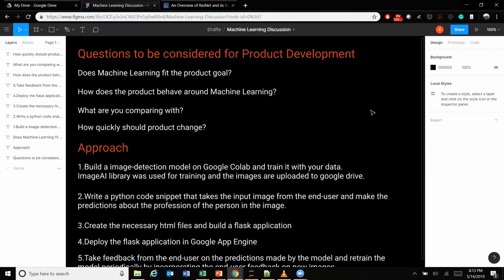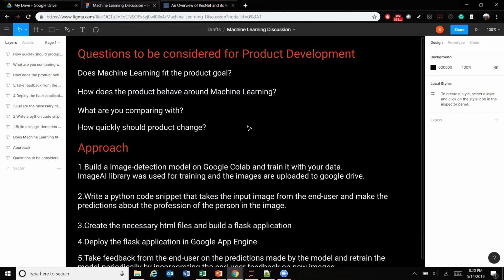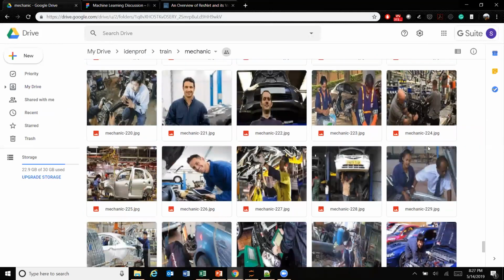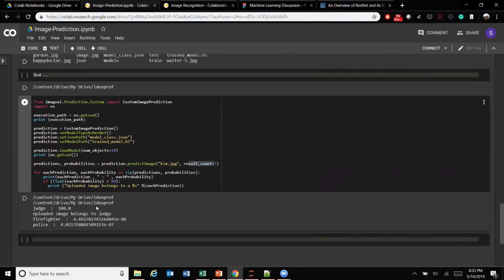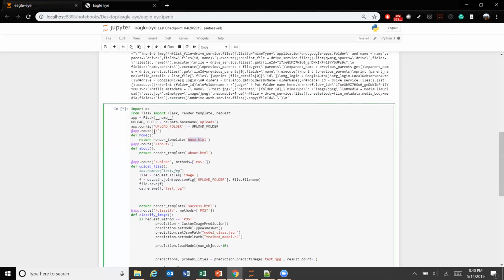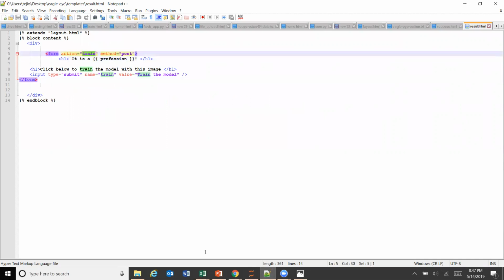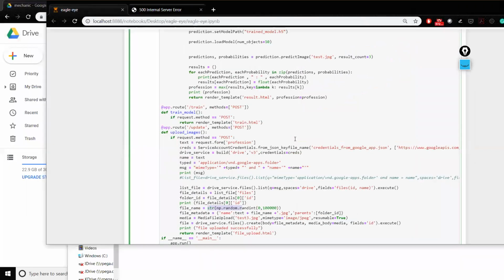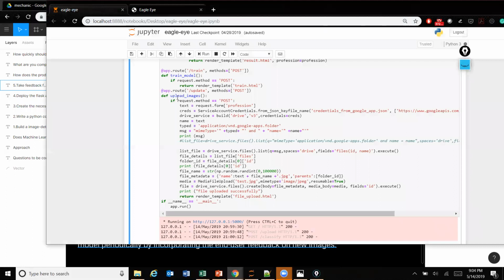Building an end-to-end AI Product - Profession Detector (Part 1)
How can you build a simple web application that allows you to identify the profession of a person based on just the image? In this video, we will learn how a Neural Network can help identify Judges, Firefighters, Mechanics, etc just based on the image features. Below are the steps:

a.Build an Image Detection model on Google Colab and train it with your data.
b.Write a Python code snippet that takes the input image from the end-user and make the predictions about the profession of the person in the image.
c.Create the necessary front-end code and build the Flask application
d.Deploy the Flask application in GCP (Covered in Part 2)
e.Take feedback from the end-user on the predictions made by the model and retrain the model periodically by incorporating the end-user feedback on new images (Covered in Part 2)

Chapters -
00:00:00 Introduction and Demo
00:04:35 Product questions
00:09:37 Approach
00:12:49 Training and Test data
00:14:31 Training the model in Colab
00:21:35 Building the front-end via Flask
00:35:01 Collect feedback from the end-user
00:38:00 Update training data in Google Drive
00:47:04 Summary